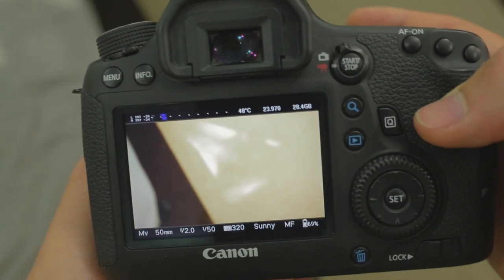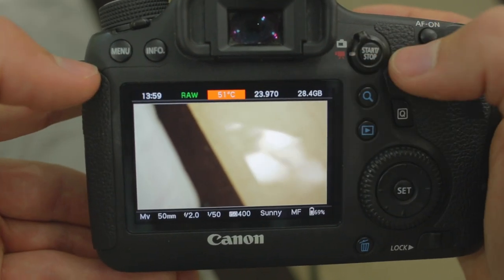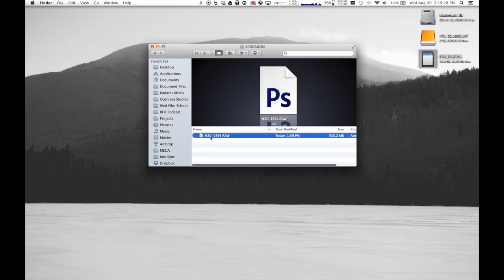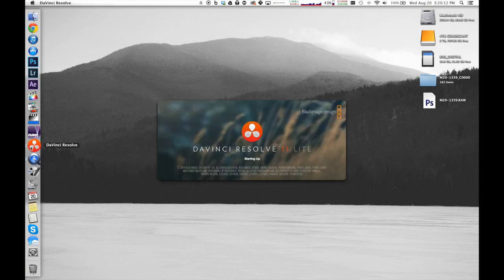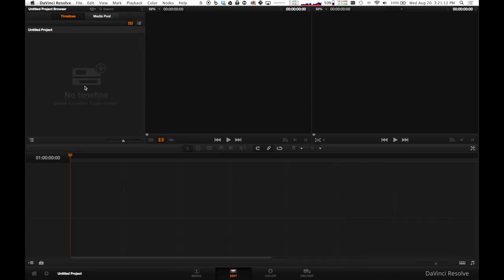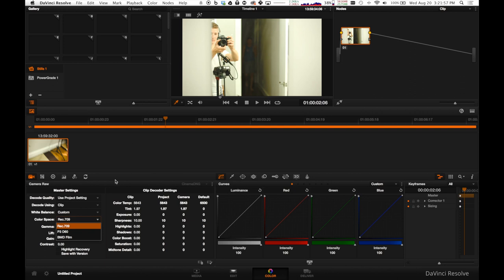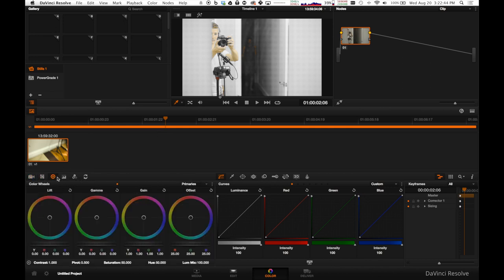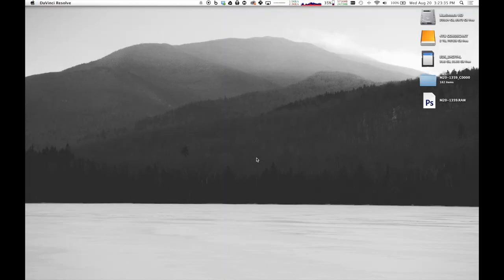Canon 6D Magic Lantern RAW Tutorial